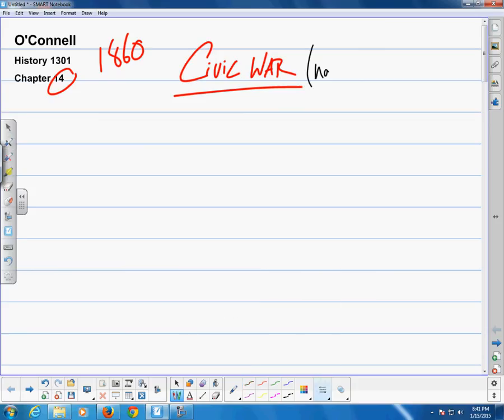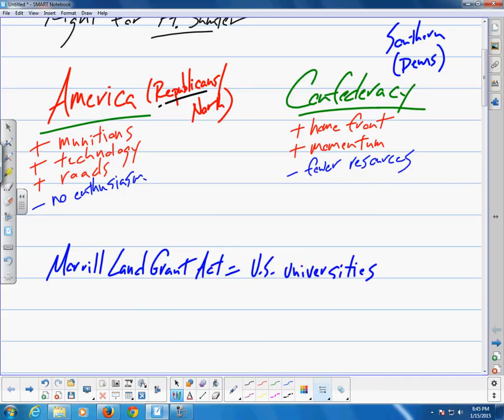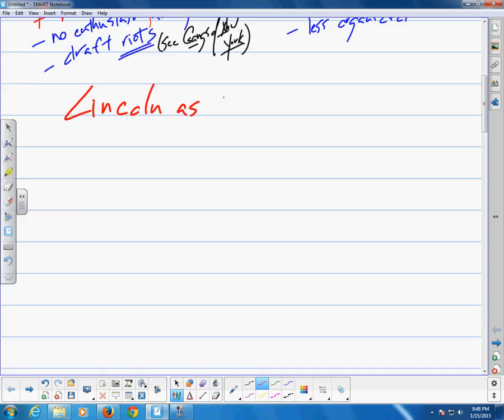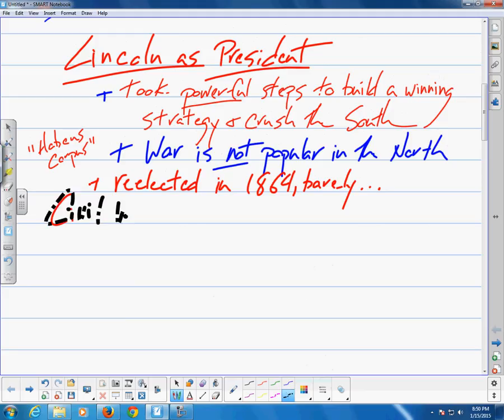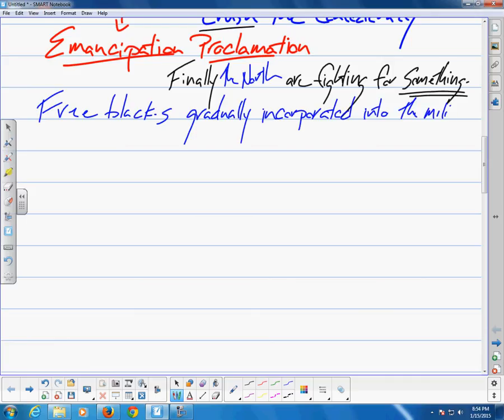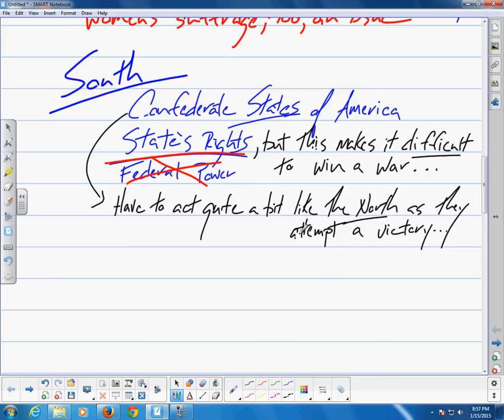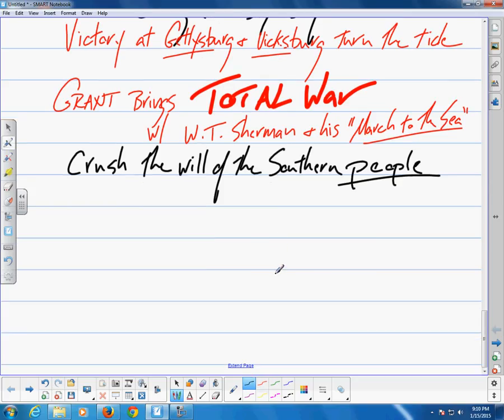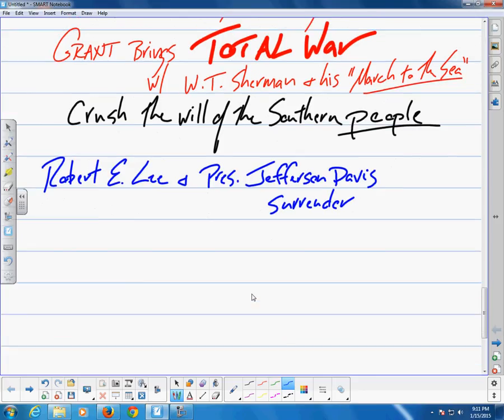The Unfinished Nation - Chapter 14 Lecture + Notes (O'Connell)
Lecture and Notes over Alan Brinkley's The Unfinished Nation, 7th edition.